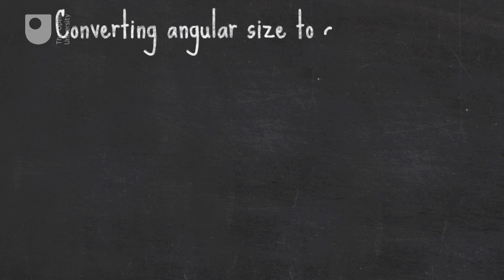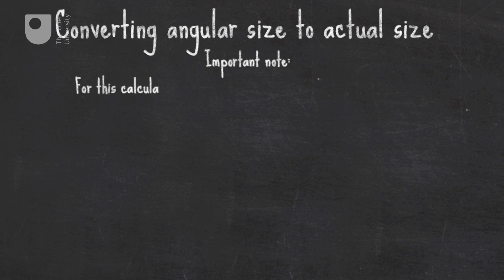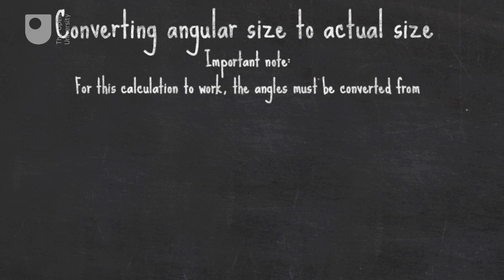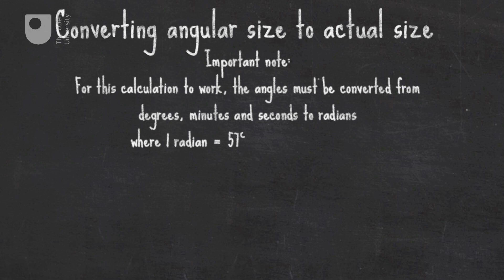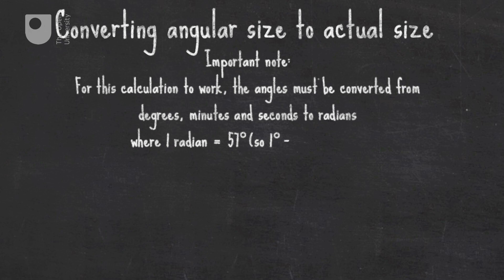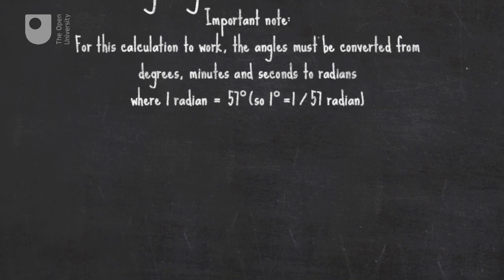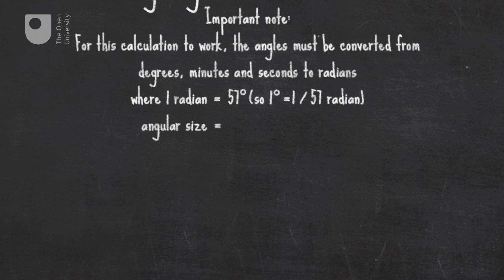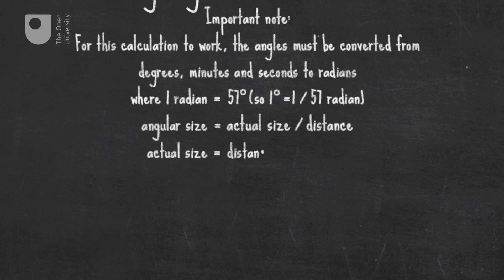How to calculate the size of a nebula - In the night sky: Constellations (6/6)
How big is the Orion Nebula? Or at least, how far across is it? Find out as Monica Grady, Professor of Planetary and Space Science at the Open University, takes you through  the calculations.